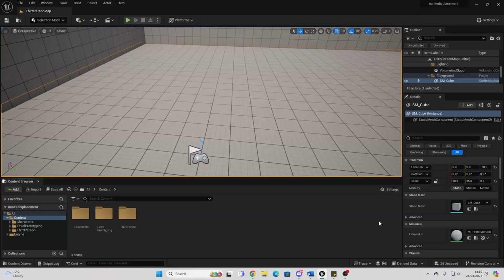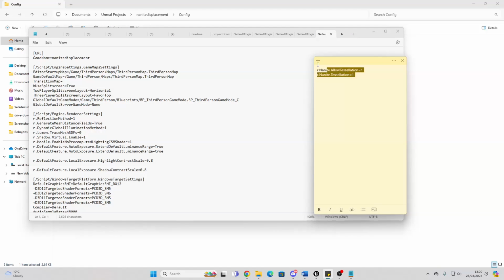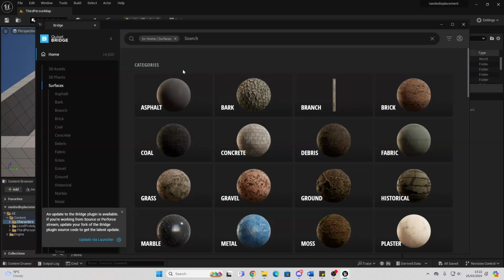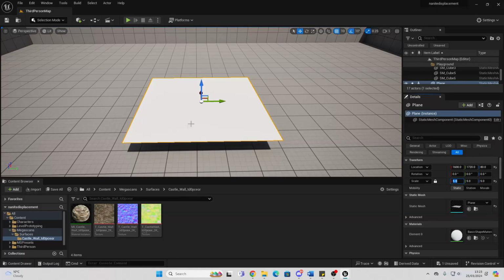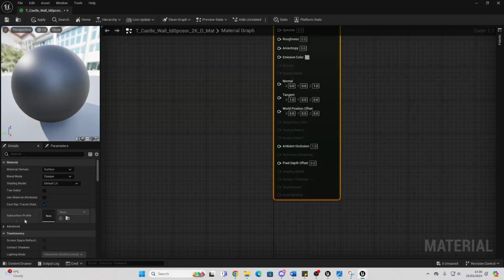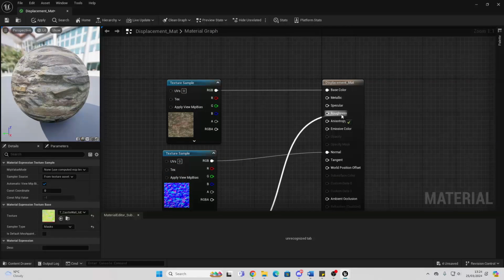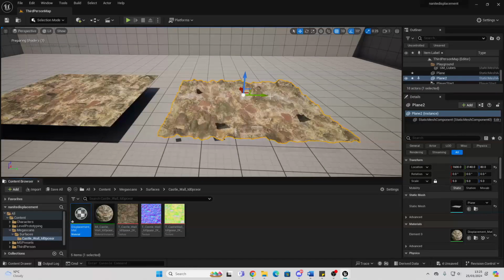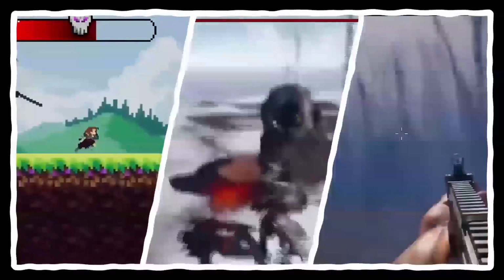Unreal Engine 5.4 Naninte Tessellation & Displacement Tutorial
Intro 0:00
Tutorial 0:37
Don't forget to do this 4:12
Outro 4:36